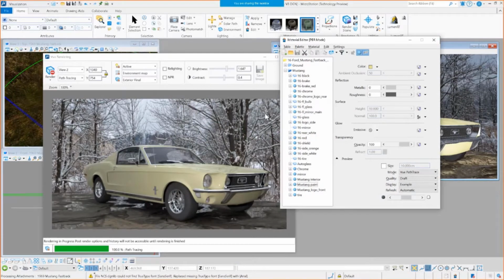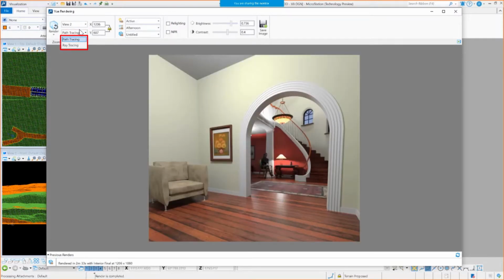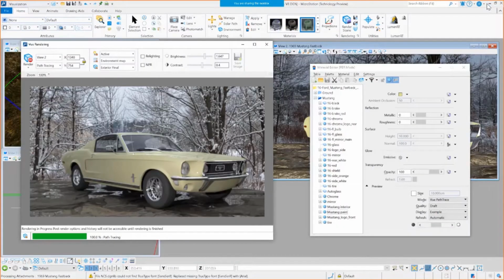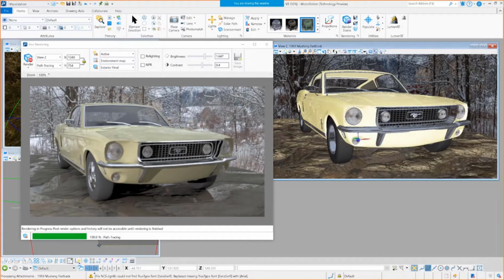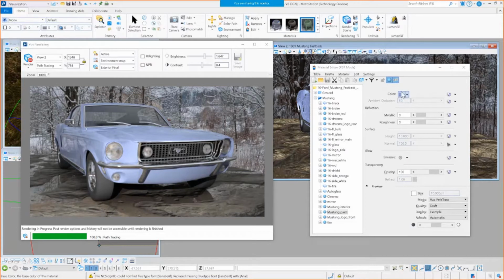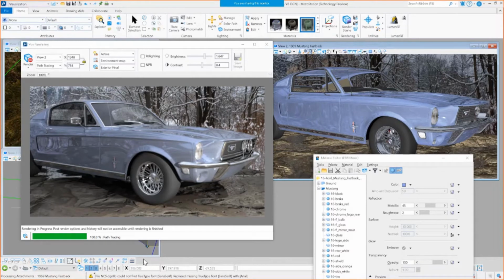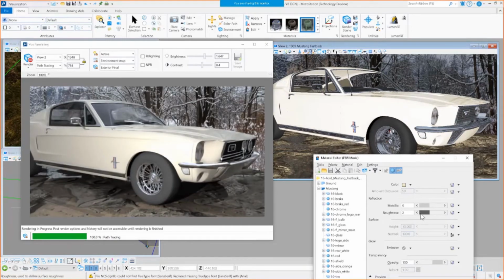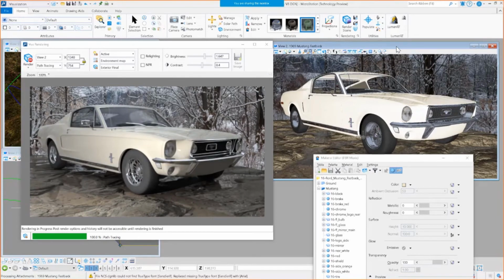Fast Preview Render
Jerry Flynn discusses the Fast Preview option for rendering.